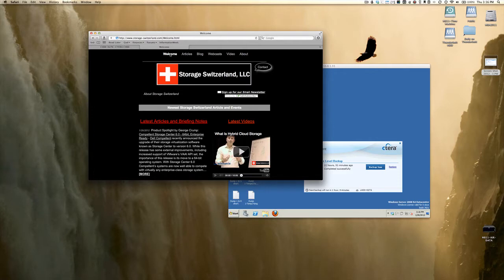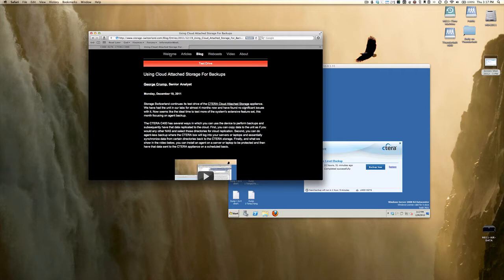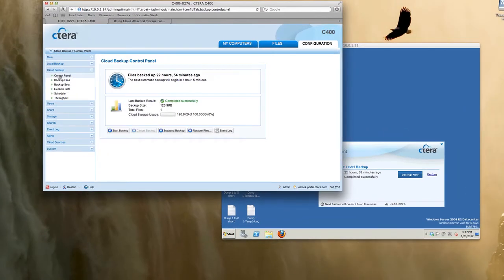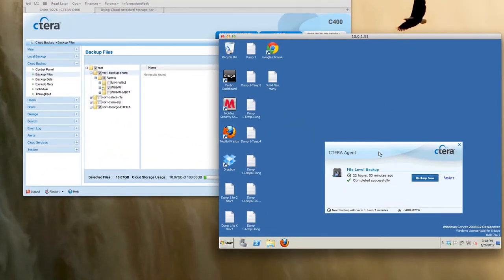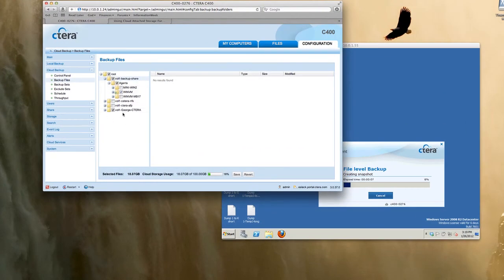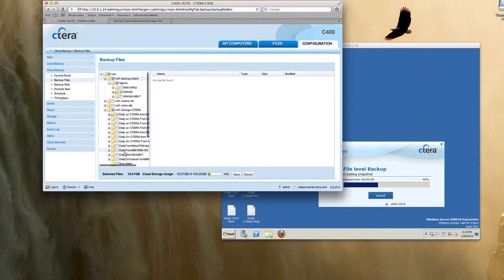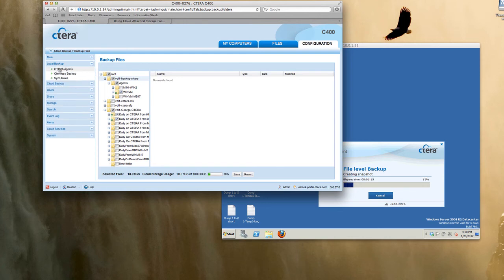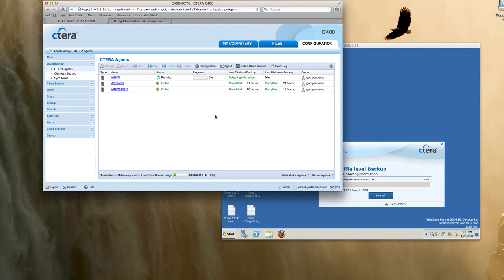CTERA Cloud Attached Storage - Update